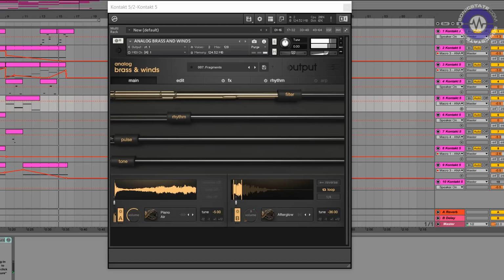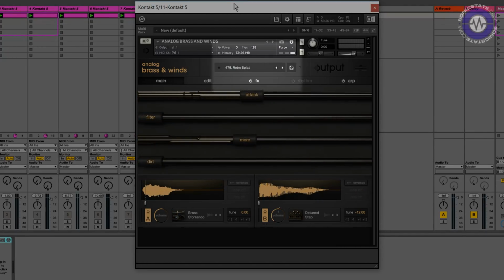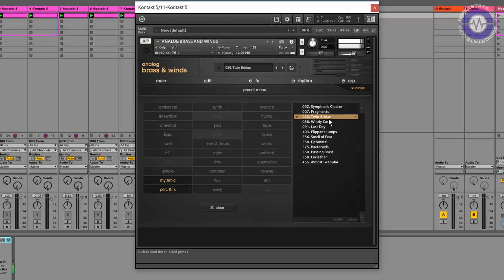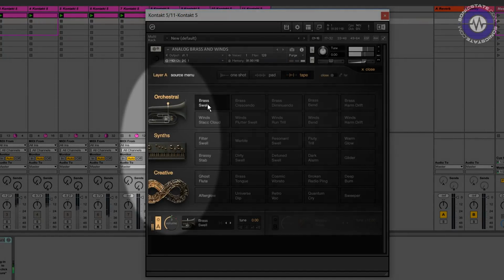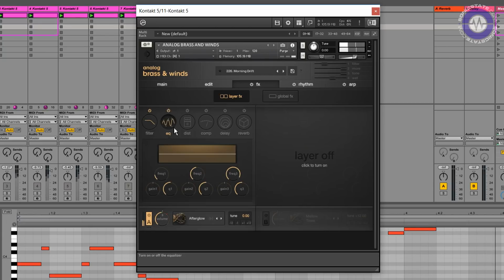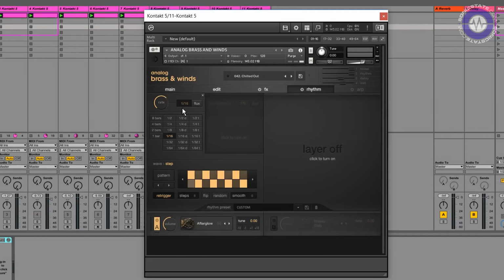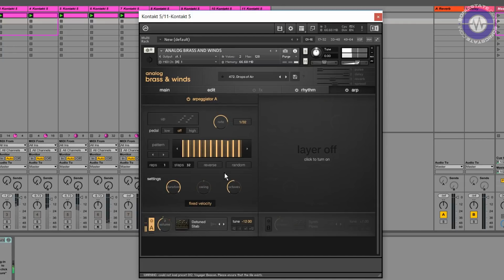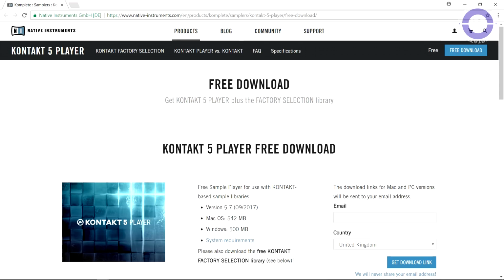Output Analog Brass & Winds - SonicLAB Review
Analog Brass and Winds - a library which uses custom brass samples combined with classic synths to give you some unique sounds - even though many of them aren't what could be described as traditional brass sounds, they still have an underlying brassiness to them.

The interface features four macro controls which give you a lot of direct tonal control over the sound as well as plenty of under the hood parameter tweaking.

Dan M Gadea takes a look for us.